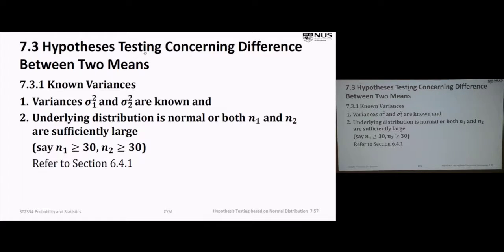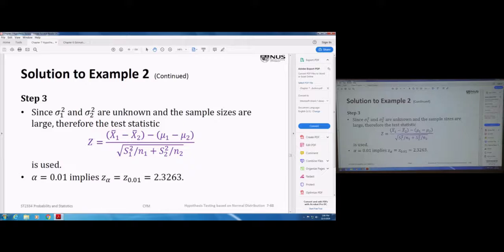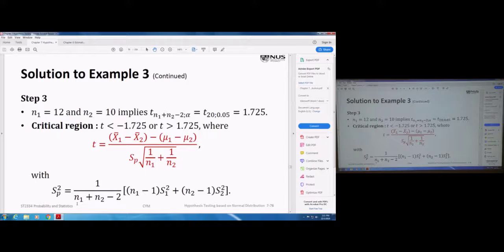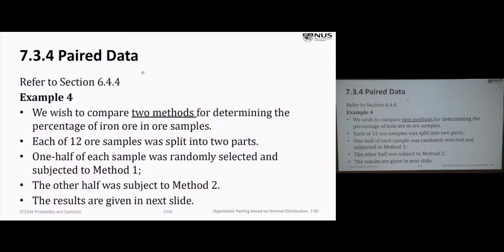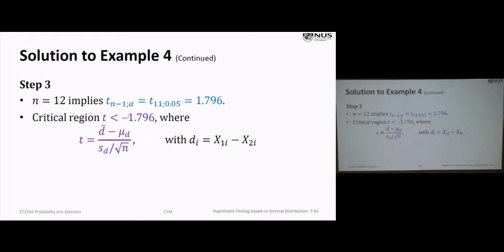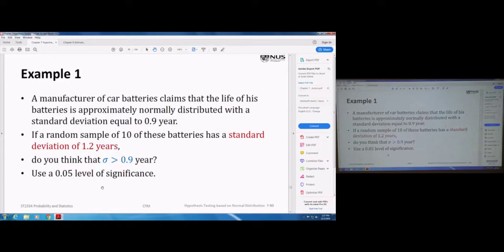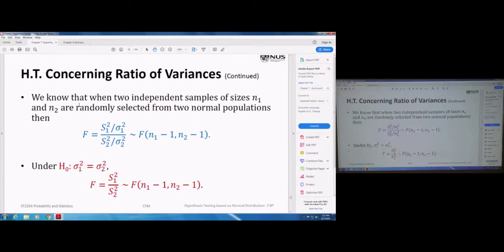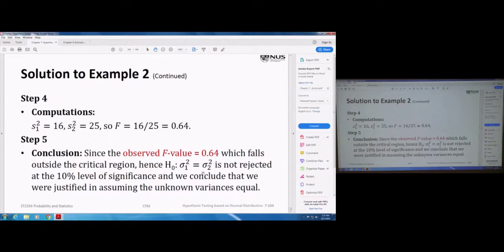Lect 18 (Week 9) (Group 2)